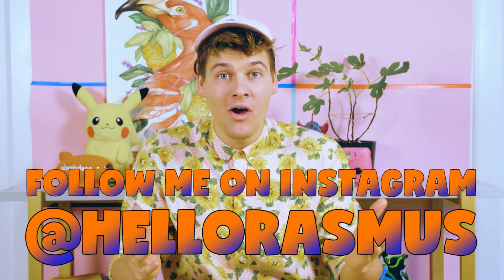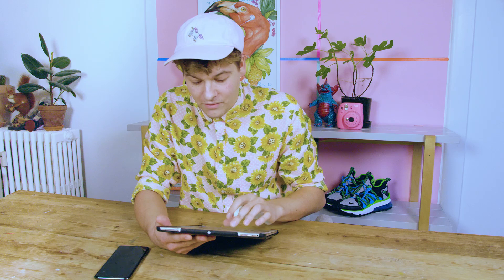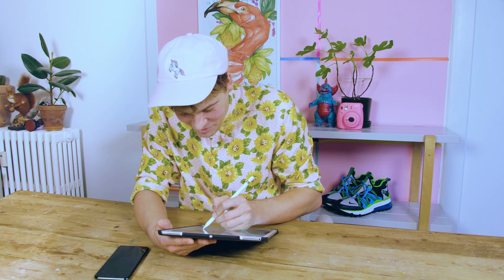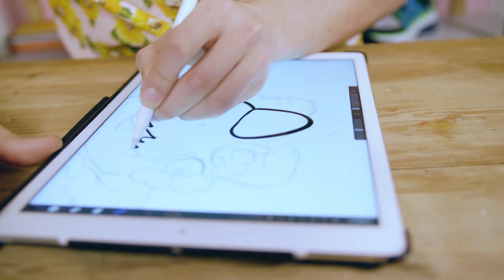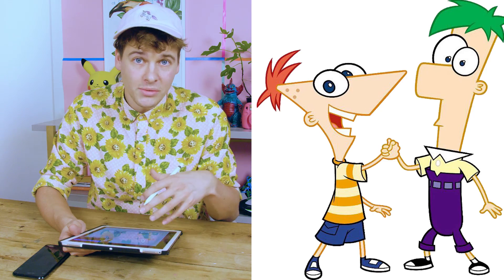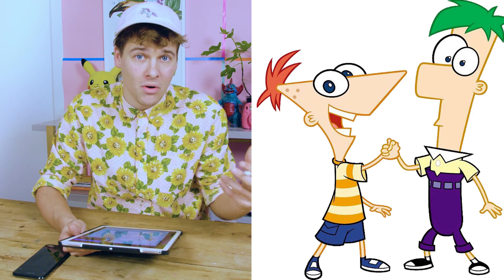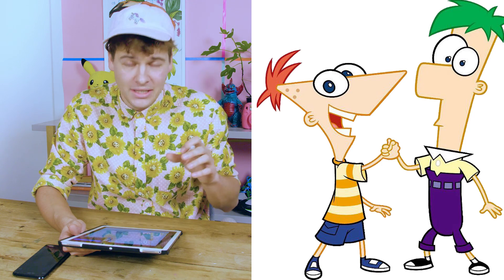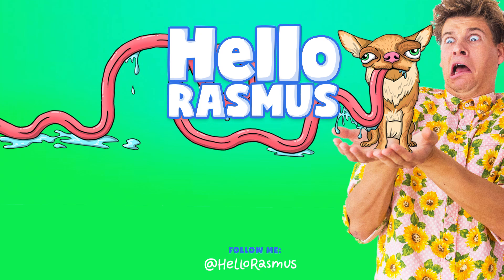10 Year Challenge - CARTOON VERSION!! Drawing toturial | HelloRasmus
The 10 year challenge is all over the internet right now. Celebrities and friends are all posting pictures with 10yearchallenge from ten years ago compared with a pictures from today. I love this challenge! I really think is fun to see how people looked when they were younger and how they ahve changed

Today I am going to do the same! BUT I am going to do the 10 year challenge with cartoons. I realized that cartoons never really age a day. We are going to change that today!

I asked you on Instagram which cartoons I should draw. From your suggestions I chose to draw these cartoon characters using the 10 year challenge (okay maybe I added a few extra years)

Im drawing totural a grandpa pikachu, an adult Spyro, a grandad Phineas and Ferb and a retired Scooby Doo.

The first cartoon with Scooby Doo is from 1969! That means Scooby Doo really is 50 years old! I will show you how he would look if he was drawn like his real age.

In this video I will give you a lot of tips about drawings cartoons and how to make your drawings look older.

I hope you liked the video and learned something new. Now it is time for you to make the 10 year challenge!

CREDITS

Camera: Christoffer Bakholdt Dibbern
Production: Maria Baagøe Bové
Editor: Christoffer Bakholdt Dibbern

See ya!
- Rasmus